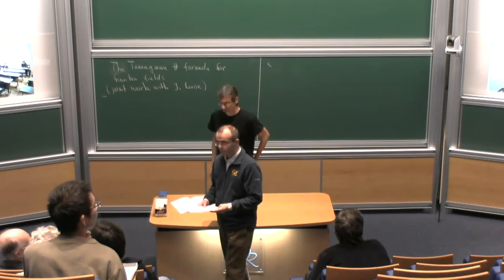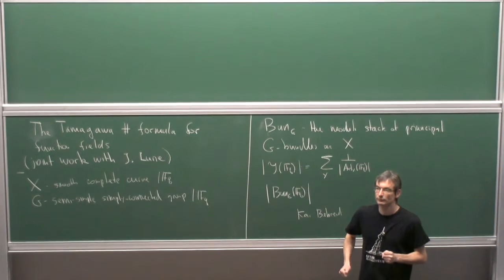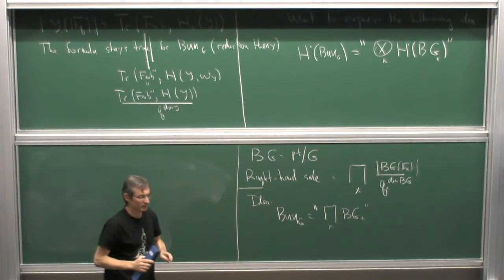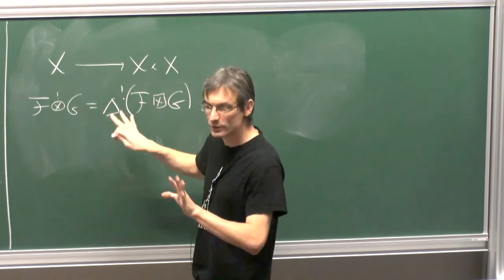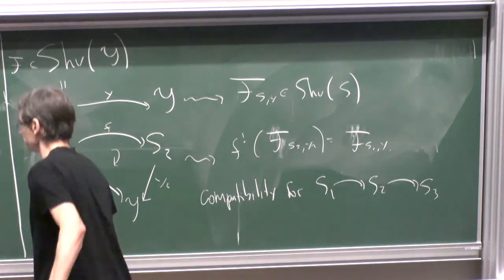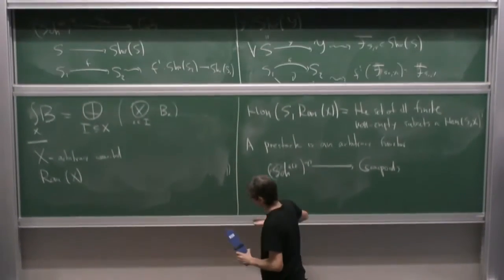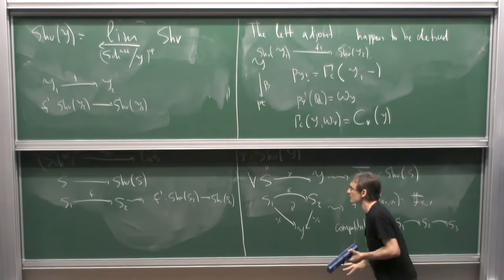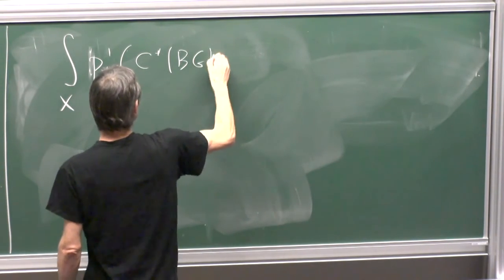Dennis Gaitsgory - The Tamagawa number formula over function fields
Séminaire Paris Pékin Tokyo / Mercredi 17 novembre 2015

Let G be a semi-simple and simply connected group and X an algebraic curve. We consider Bun_G(X), the moduli space of G-bundles on X. In their celebrated paper, Atiyah and Bott gave a formula for the cohomology of Bun_G, namely H^*(Bun_G)=Sym(H_*(X)\otimes V), where V is the space of generators for H^*_G(pt). When we take our ground field to be a finite field, the Atiyah-Bott formula implies the Tamagawa number conjecture for the function field of X.
The caveat here is that the A-B proof uses the interpretation of Bun_G as the space of connection forms modulo gauge transformations, and thus only works over complex numbers (but can be extend to any field of characteristic zero). In the talk we will outline an algebro-geometric proof that works over any ground field. As its main geometric ingredient, it uses the fact that the space of rational maps from X to G is homologically contractible. Because of the nature of the latter statement, the proof necessarily uses tools from higher category theory. So, it can be regarded as an example how the latter can be used to prove something concrete: a construction at the level of 2-categories leads to an equality of numbers.